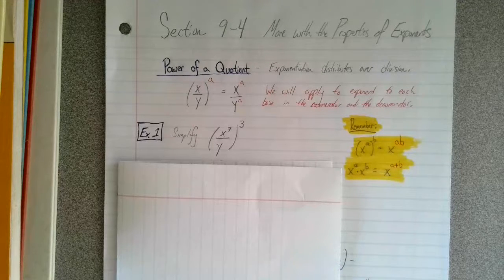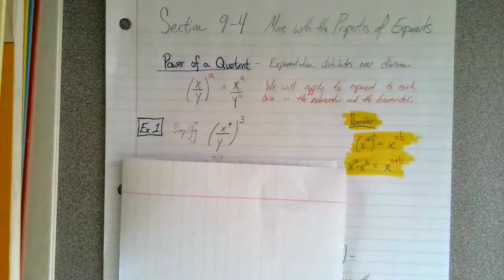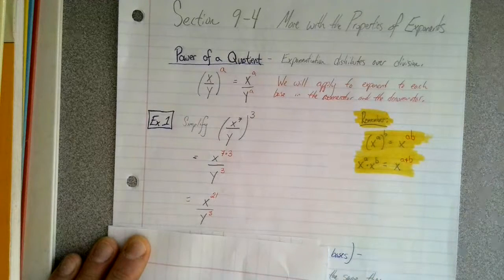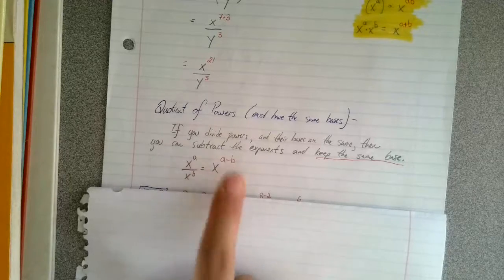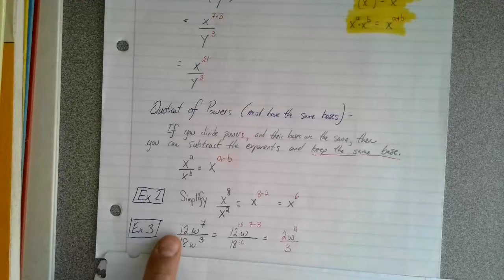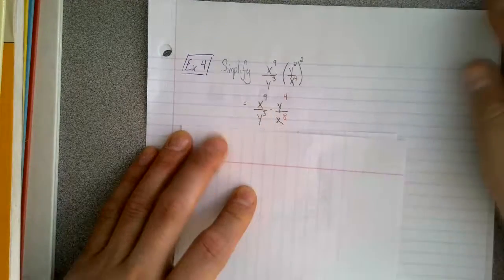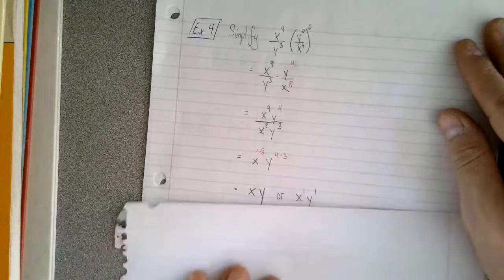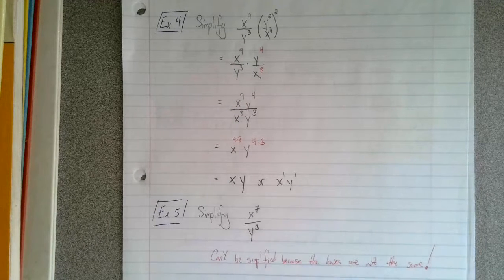Section 9.4 ~ More Properties of Exponents